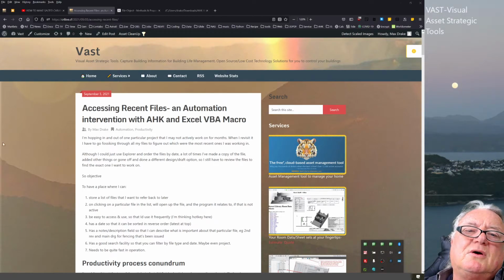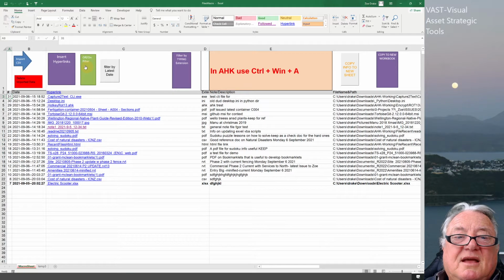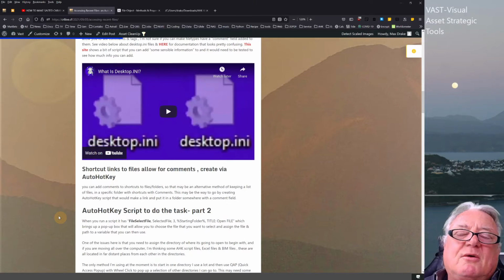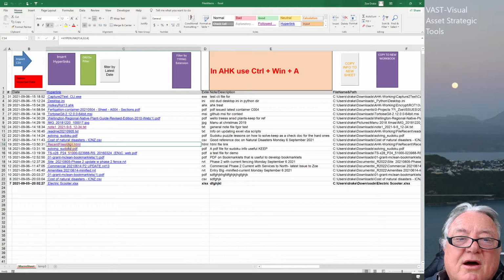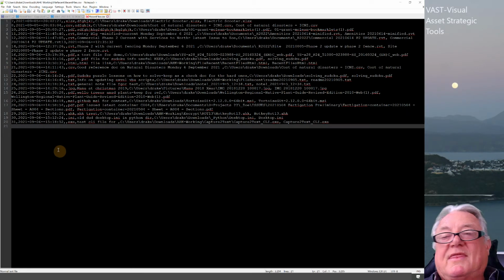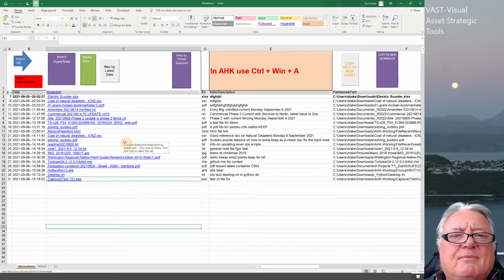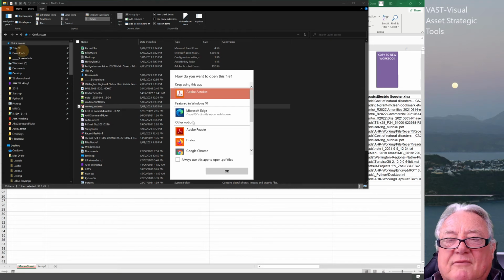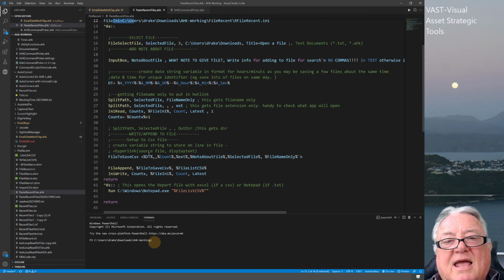Accessing Recent Files for Productivity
The challenge of finding files on your PC, especially when you are working on a variety of projects and a variety of file types.
Project objectives: To have a place where I can:
1. store a list of files that I want to refer back to later
2. on clicking on a particular file in the list, will open up the file, and the program it relates to, if that is not active
3. be easy to access & use, so that Id use it frequently (I’m thinking hotkey here)
4. has a date so that it can be sorted in reverse order (latest at top)
5. Has a notes/description field so that I can describe what is important about that particular file, eg 2nd rev and main drg for fencing that’s been issued
6. Has a good search facility so that you can filter by file type and date. Maybe even project.
7. Needs to be quite fast in operation.
The video outlines the tool and method and why I chose the specific solution.
In the article there is a link to the files I used, you are welcome to use them.
I was surprised that there was not a simple method to do this, or maybe I’m missing out on the obvious, in which case you can add a comment on how I should have approached the objective, I’d be keen to hear other solutions.